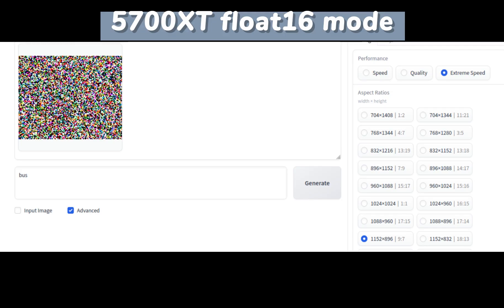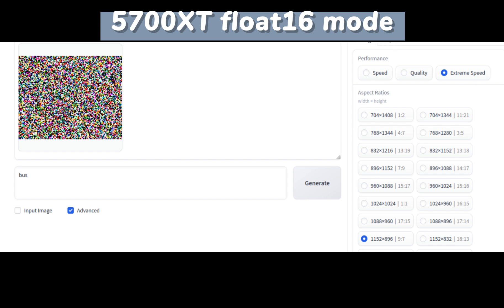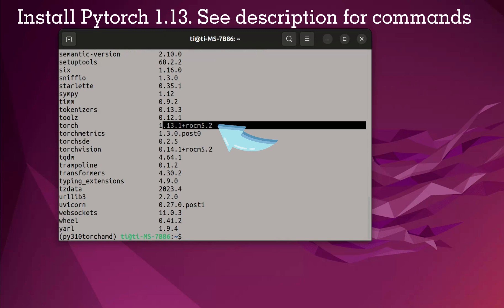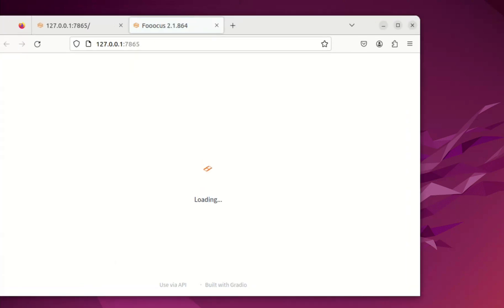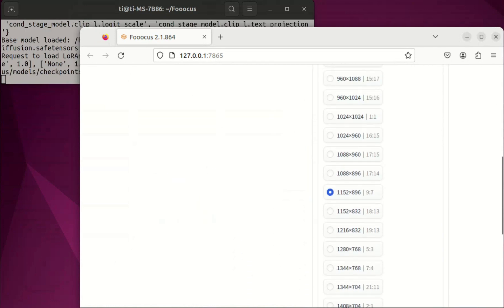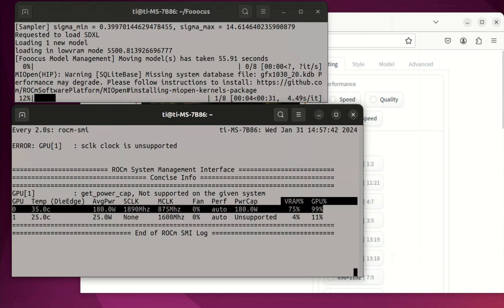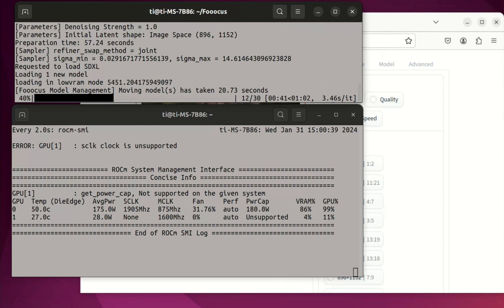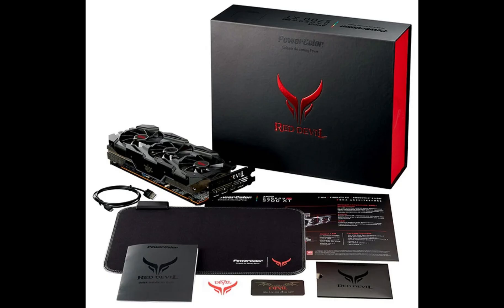AMD 5700XT can run Fooocus, Stable Diffusion - install and demo (code are in description)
run stable diffusion Fooocus on Linux with AMD 5700XT GPU.
The Git and Ananconda/Miniconda (for python virtual environment) are needed. Please make sure to install them first (for video tutorial,

5600G (same iGPU, better CPU)
5700G (better iGPU, and better CPU)

Installation commands:
conda create -n fooocus python=3.10.12 -y
conda activate fooocus
To install Pytorch 1.13, use: pip install torch==1.13.1+rocm5.2 torchvision==0.14.1+rocm5.2 torchaudio==0.13.1+rocm5.2 --extra-index-url (choose your ROCM version)
cd Fooocus
pip install -r requirements_versions.txt
start UI
HSA_OVERRIDE_GFX_VERSION=10.3.0 python entry_with_update.py  --all-in-fp32